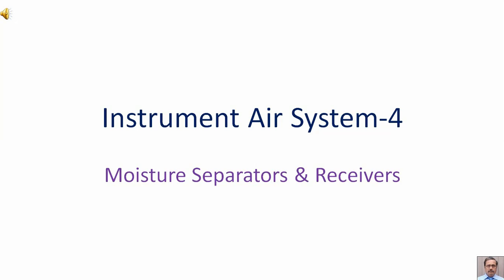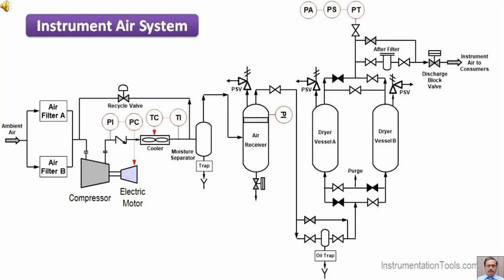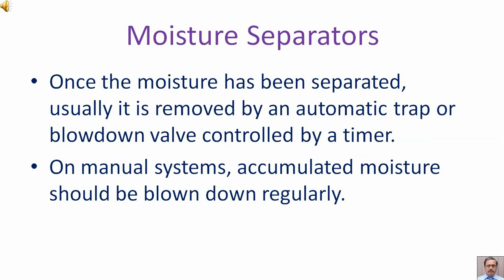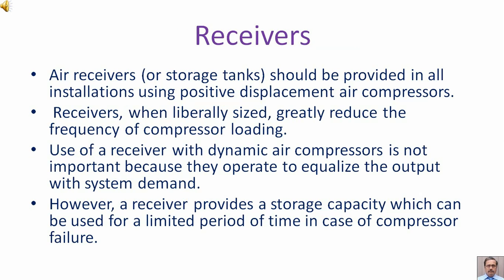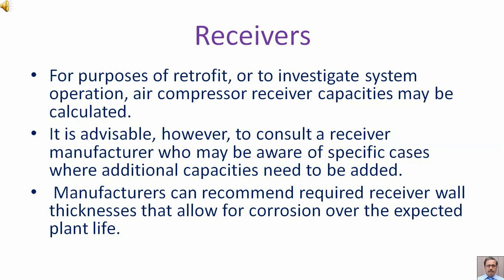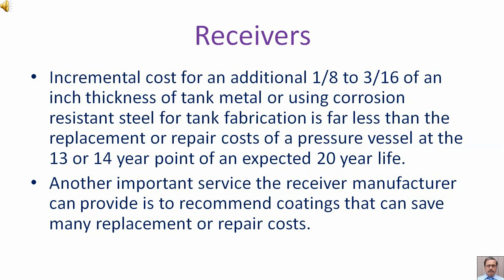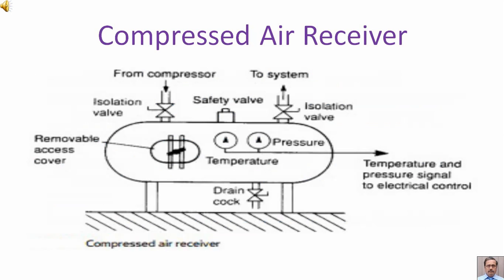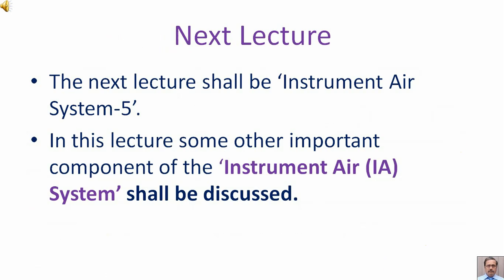Instrument Air System 4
Moisture Separators & Receivers